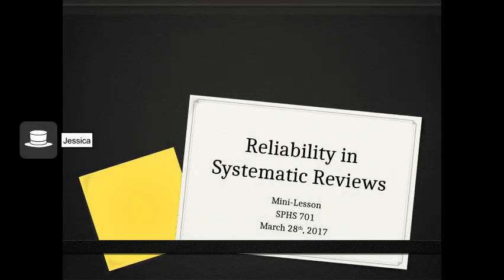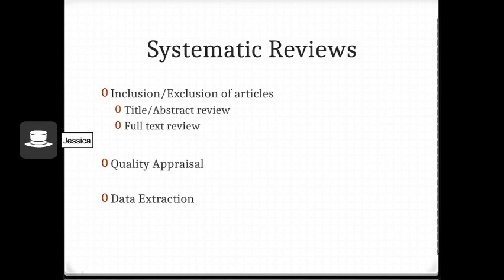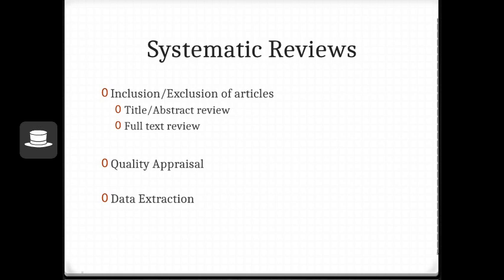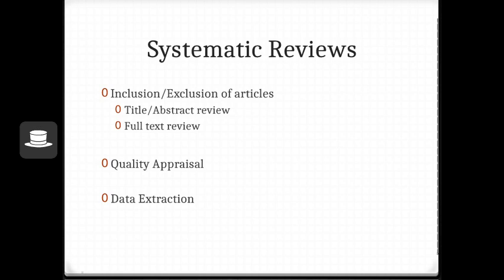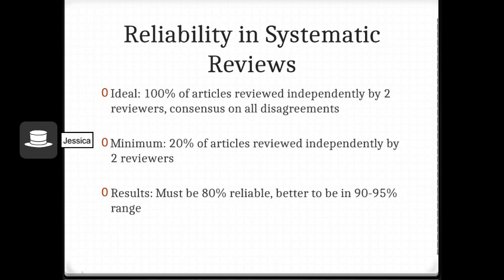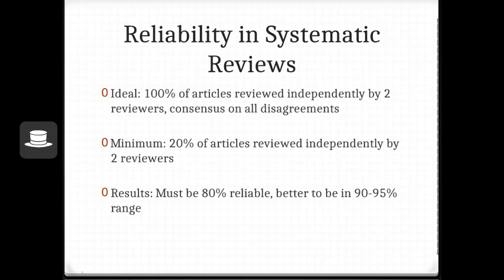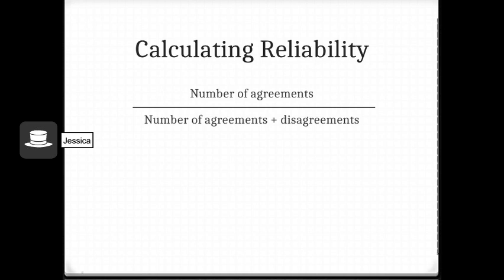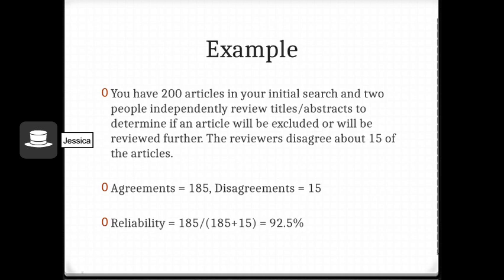Reliability in Systematic Reviews